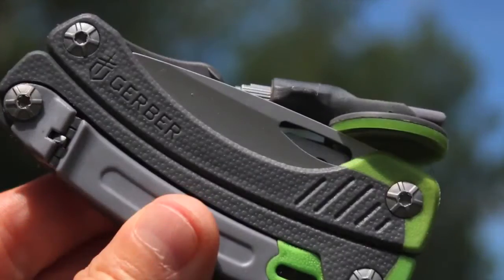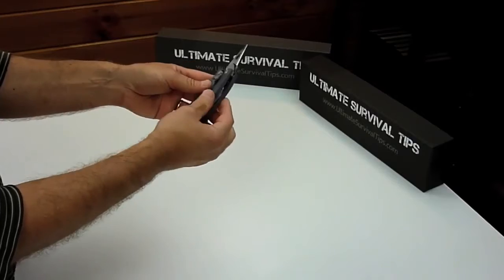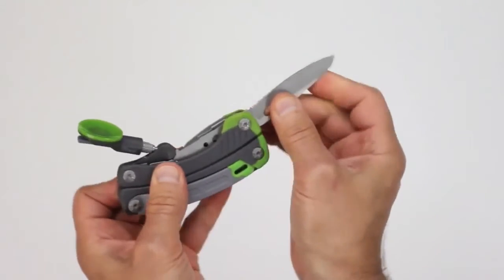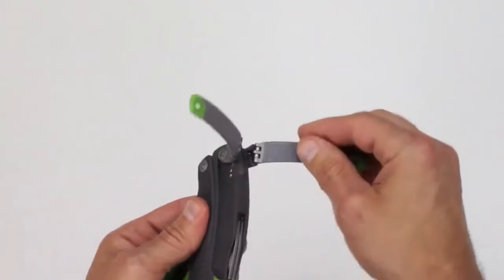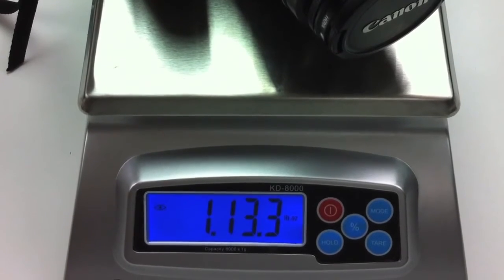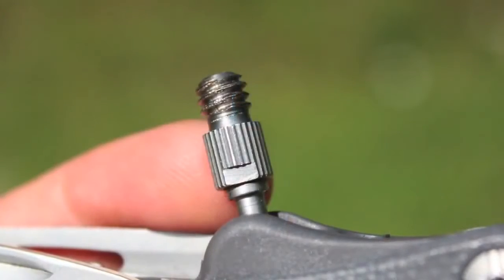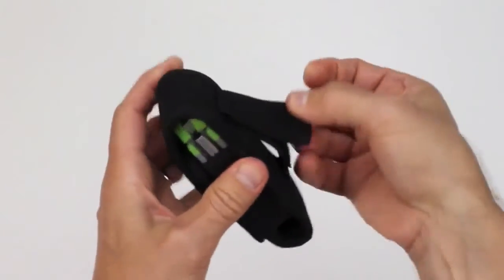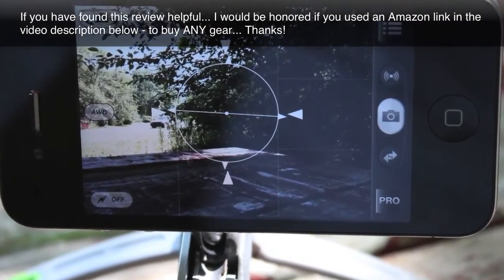NEW - Gerber Steady Camera Tripod Multi Tool - Review: Best Multi-Tool iPhone Tripod Mount & Stand /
NEW - Gerber Steady Multi Tool with iPhone / Cellphone  / Camera Tripod - Review from  - Is it junk? Or is the Gerber Steady the best multi tool for your next Weekend Adventure? Let's see...At around $45 dollars online... the Gerber Steady is great for weekend camping, hiking, canoeing, biking, the family vacation or just for a nice carry all multi-tool and handy tripod for anyone who at times feels the urge to snap a self portrait or shoot a quick video of themselves... while on the go.

If you found this review helpful and are ready to grab ANY gear online... I'd be honored if you use the following link to find your best price

AS PROMISED...

If you don't have an iPhone yet... don't resist. Just do it! In the end you can SAVE MONEY on your monthly bill... and have NO CONTRACT!!!

Here's HOW...

So how's $45 a month sound for UNLIMITED calling, texting and data?

Best of all it's easy and legal. And you can KISS Verizon or AT&T bye, bye and KEEP your current cell phone number...

OH... and when you want to upgrade your iPhone... pop your SIM card out - sell you iPhone and buy a NEW one!!!

It doesn't get any better than this... Can you tell I'm excited? I did this 5 months ago and couldn't be happier!!!

YOU CAN DO IT too... Here's How:

YOU NEED 3 THINGS:

The RIGHT iPhone (other smart phones work too... just needs to be the right one)...

The Right iPhone:

OR

The Right "Other" Smart Phone:

The RIGHT SIM Card

WHAT IS A SIM CARD? Ahh... glad you asked... The SIM card is the brain of your phone. You can get one here for ONLY $14.99... (Wish you would have found this video a YEAR ago eh!?)

The RIGHT Month-To-Month Phone Plan for $45 / month:

That's it...

OKAY... now more stuff that I mentioned in the VIDEO...

Gerber Steady - Multi tool iPhone, Cell Phone & Camera Tripod:

Glif Tripod, Mount and Stand for iPhone:

Lumix Camera - Great CAM 2 as most Lumix Camera a affordable and shoot really nice HD Video and Photos

Just for fun... today, we're going to take a look at the Gerber Steady Multi-Tool / iPhone, Cell Phone, Camera Tripod.

I've been using the Gerber Steady multi tool tripod for a few months now for day hikes, weekend adventures and I've even used it on a few video shoots with my iPhone as well...

So we'll take a look an in-depth look at the new Gerber Steady multitool iPhone, Cell Phone and Camera tripod and before we're all done, we'll talk about who the Gerber Steady Multi tool is for and who should look for a different solution.

OTHER GEAR REVIEW VIDEOS:

- Gerber Bear Grylls Survival Torch / Flashlight - Review:
- iPhone Survival Case - Ballistic HC Case Review:
- Bear Grylls - Compact Fixed Blade Knife:
- Bear Grylls - Sliding Saw:
- Bear Grylls - Survival Tool Pack:
- Bear Grylls - Ultimate Canteen:
- Bear Grylls - Micro Torch:
- Gerber LMF II Survival Knife:
- Bear Grylls Ultimate Knife w/ Serrated Edge:
- Gerber LHR Combat / Survival Knife:
- Bear Grylls Folding Sheath Knife:
- "OLD" Gerber LMF II Review (this was my first YouTube Review):
- "OLD" Gerber Prodigy Review (my second YouTube Review):
- Canon T3i Review:
- Canon T2i Review:

Here are Links to a few of my OTHER Gear Review Websites:

Thanks for stopping by! ~ David